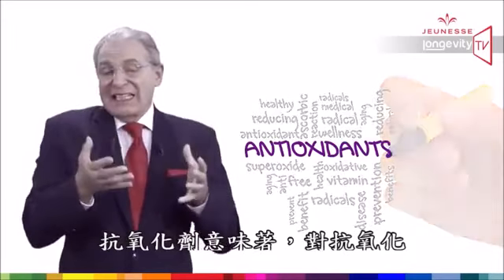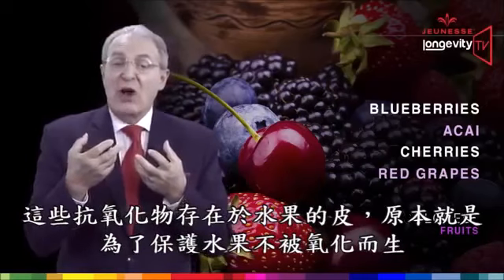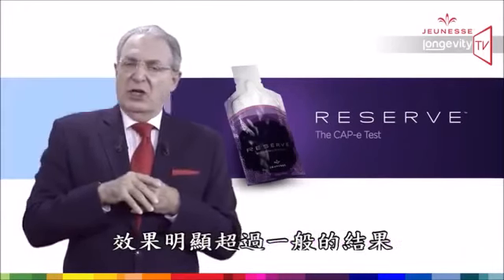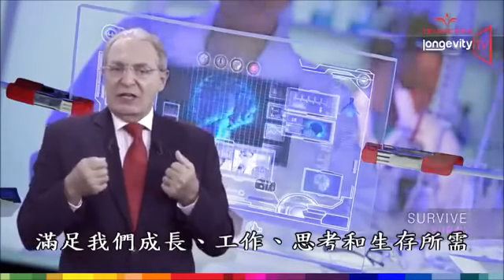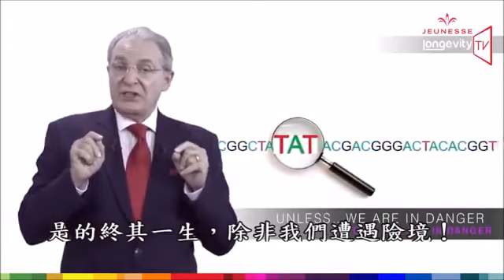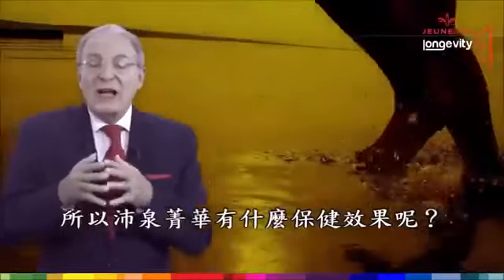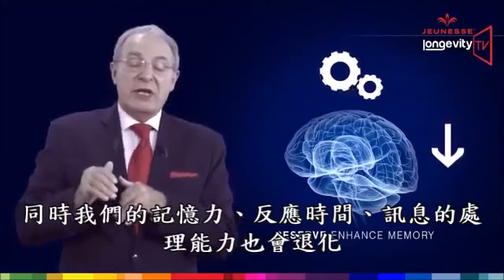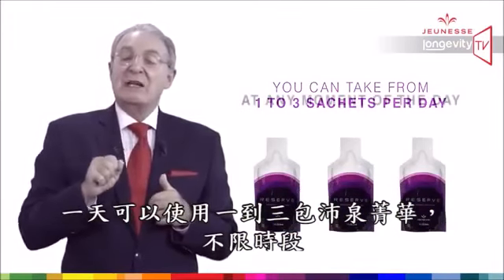5婕斯抗老長壽頻道 第五集 瞭解沛泉 中文字幕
電商大未來
不學習知識，我們就不能站在巨人的肩膀上；
不學習思維，我們就只能站在巨人的肩膀上，而無法振翅高飛。
知道更多
全球化一站式 電商大未來